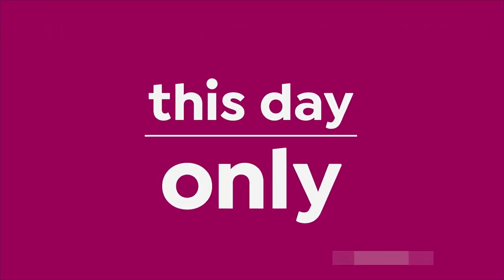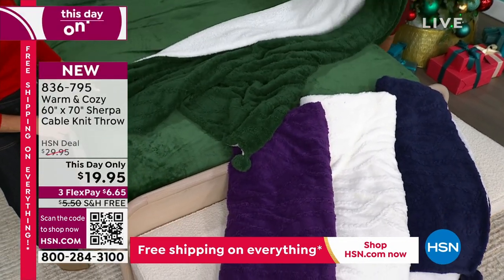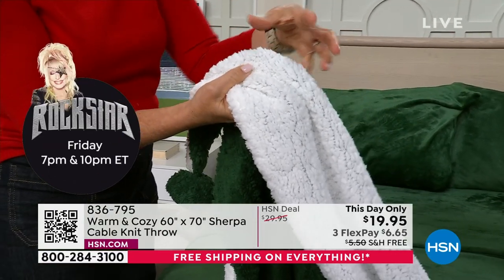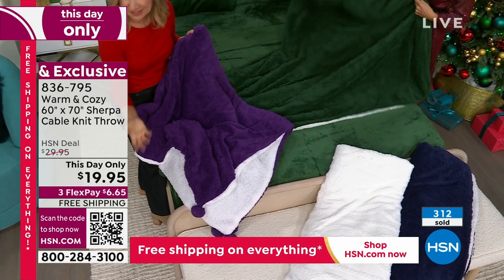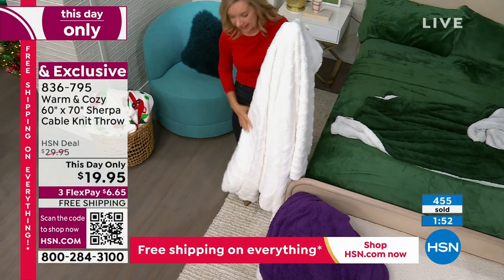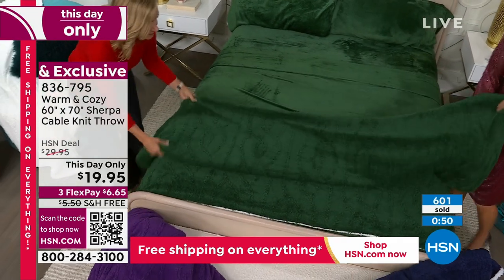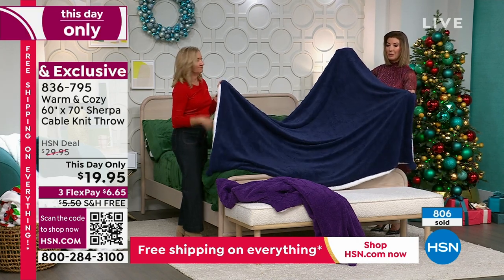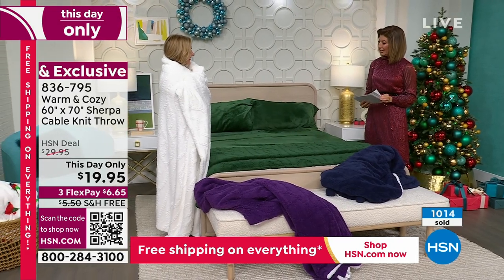Warm Cozy 60" x 70" Sherpa Cable Knit Throw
This super soft and warm Sherpa throw is perfect for cozying up on a cold night. The cable texture is perfect for accenting your home, living room and bedroom, and the pompoms at the corner add more fun to the style. It's also great for outdoor use.